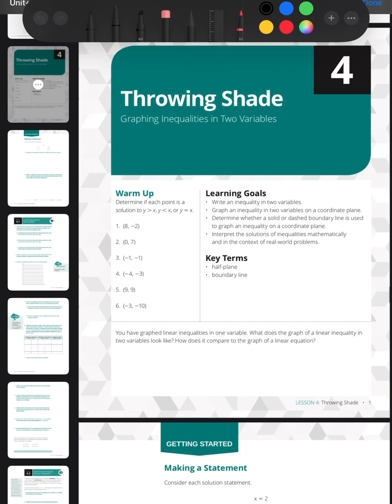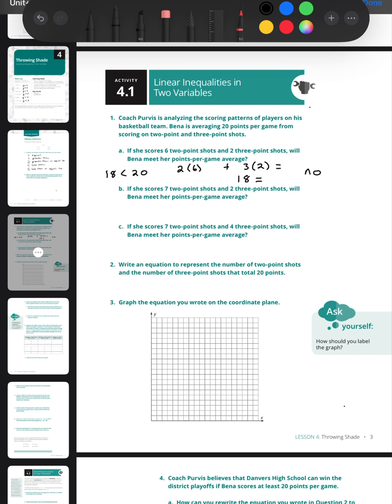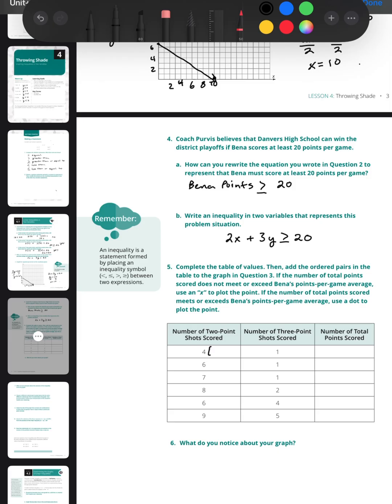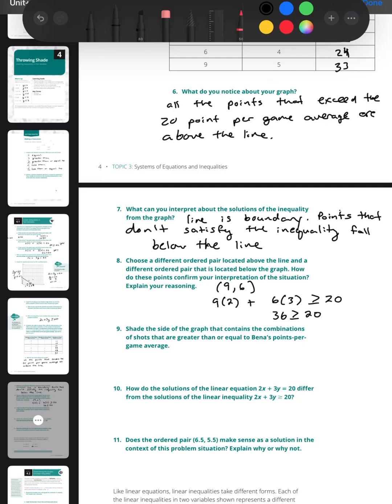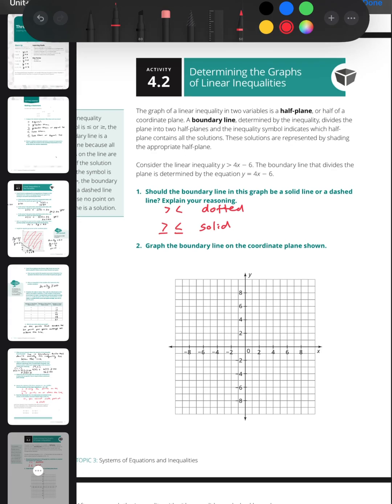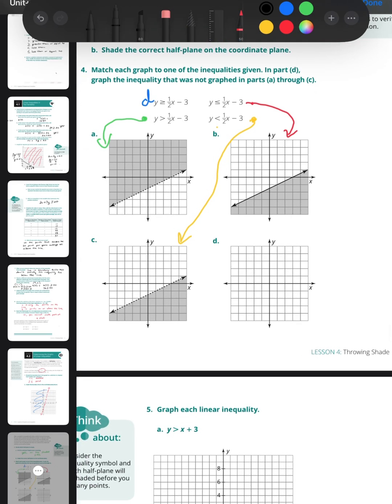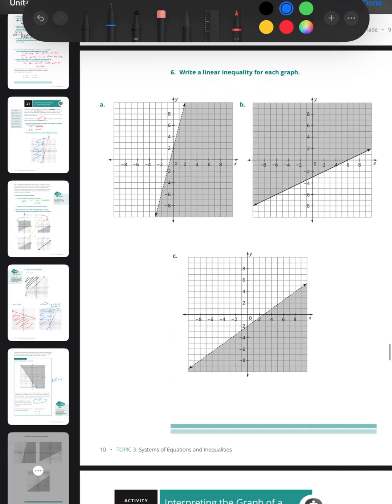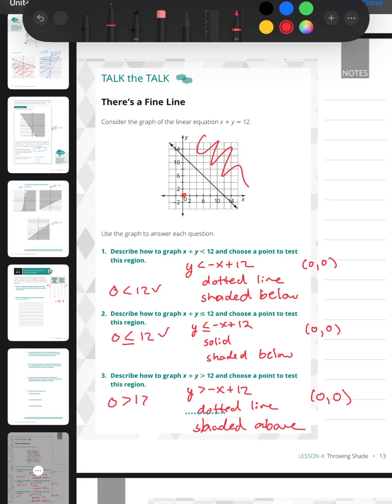Algebra I - Unit 2 Topic 3 - Lesson 4 - Graphing Inequalities in two Variables